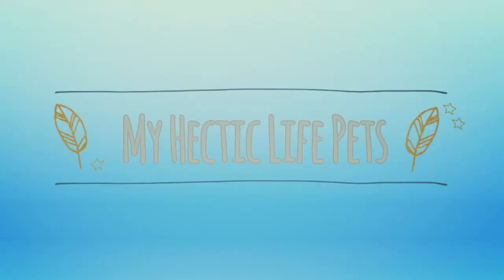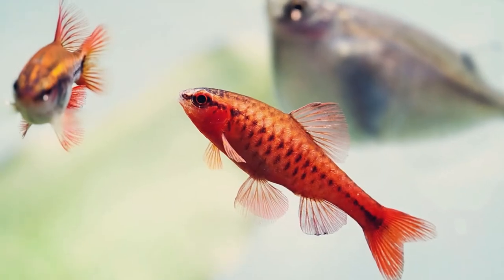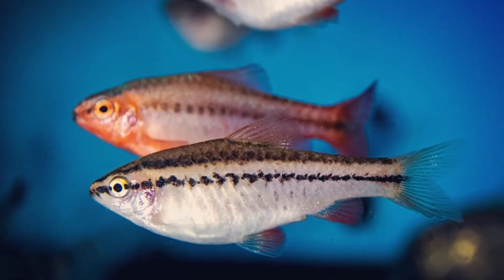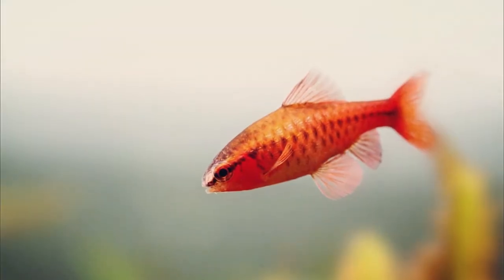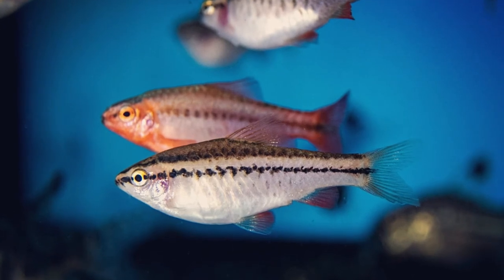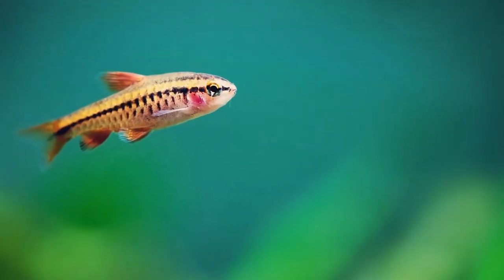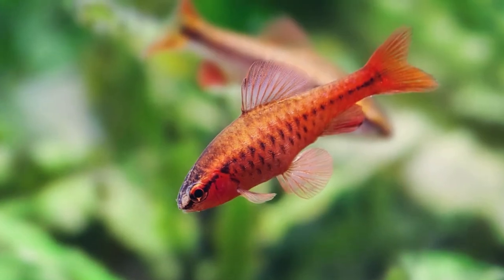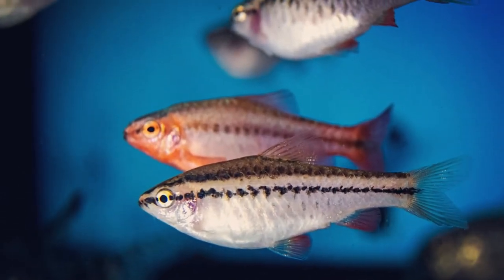Cherry Barb Beginner Care Guide | Basic Care For Cherry Barbs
About the Cherry Barb
Cherry barbs originate from small streams and rivers in Sri Lanka.  They are a small peaceful schooling fish and have an average lifespan of around 4-5 years.

Between the bright red color of the males and how hardy these fish are, it is no wonder the cherry barb is so popular amongst fish keepers.

Tank Set Up
While these fish are small getting to be between 1.5-2 inches in size, because they are an extremely active schooling fish that needs to be kept in a minimum grouping of 5-6 fish, and they will do best in a minimum tank size of 20 gallons, but 30 plus gallons is preferred.

These are an extremely hardy fish that can thrive in a wide temperature range of between 73°- 81° Fahrenheit and prefer moderately soft to hard water with a pH of between 6 and 8.
When choosing a filter for cherry barbs you will want to choose one that has an adjustable or a low flow rate, as these fish come from slower moving waters. Power filters that allow you to regulate the water flow or a large sponge filter are popular options.

Cherry barbs can be shy and tend to be most active if kept in a heavily planted tank, with plenty of room to freely swim, and a darker substrate.

Tank Mates
Cherry barbs are a schooling fish and do best when kept in a minimum grouping of 5-6 while keeping at least 2-3 females per male in the tank.

Male and female cherry barbs are typically pretty easy to tell apart.  Males are a bright red and slim while females are much lighter in color and have a more rounded body.

They are a peaceful fish and are an ideal candidate for a community aquarium.  They are a mid to bottom dwelling fish and are compatible with many different species of similar size.

Some examples of different species that are often kept with these fish are neon or cardinal tetras, harlequin rasboras, platies, gouramis, mollies, white cloud minnows, clown loaches, and Corydoras.

Diet
For diet, cherry barbs are omnivores and are not known for being picky eaters.  They do well on a diet consisting of a high-quality pellet or flake food, along with live or frozen foods such as brine shrimp, daphnia, or blood worms, and blanched vegetables.

Fish

Medications
API General Cure

Pacman Frogs

Tree Frogs

Crested Gecko

Feeding
100 Count Small Gecko food and water cups